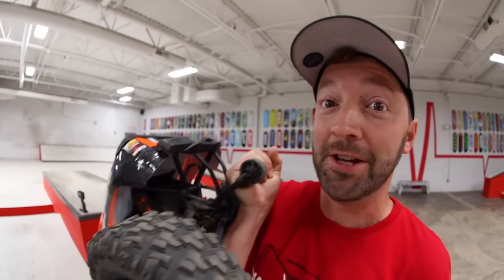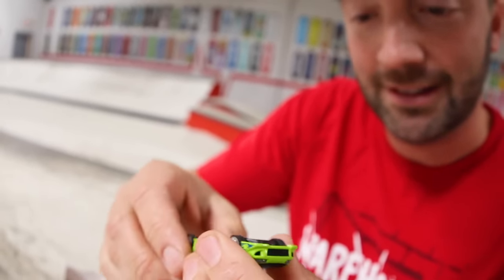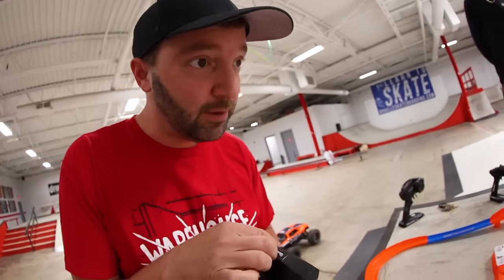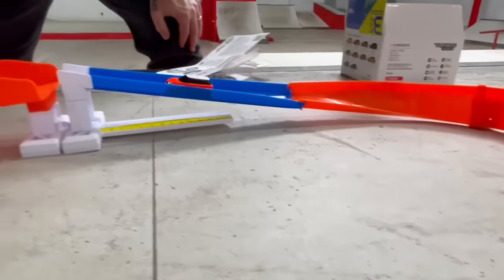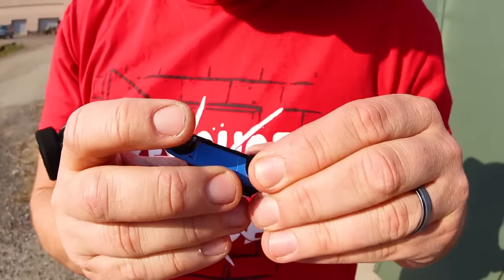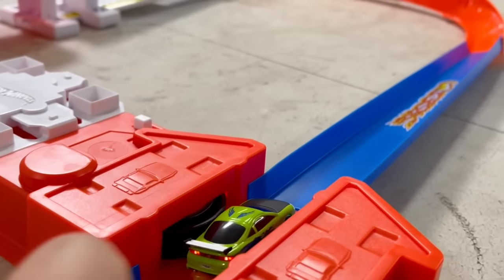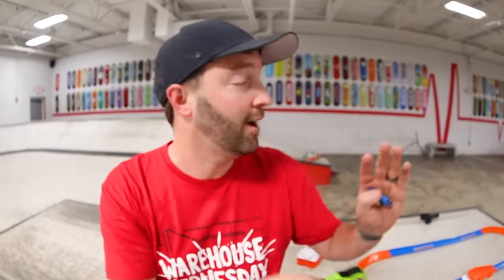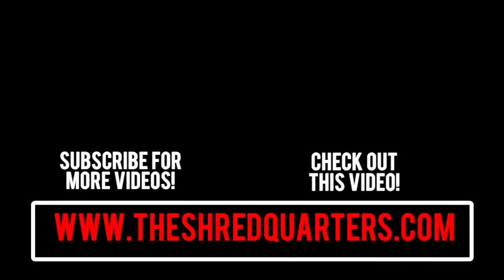WORLDS SMALLEST RC CAR EVER.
Well here's an RC car like nothing we've seen before. These are the smallest RC cars I could find! So of course I got them and did a video on them. Do they surprise us? Do they even work?! Well watch and find out! I hope you enjoyed the video.

Justin's RC Channel -  @justinsrccars
Alex's Channel - @AlexBplaying